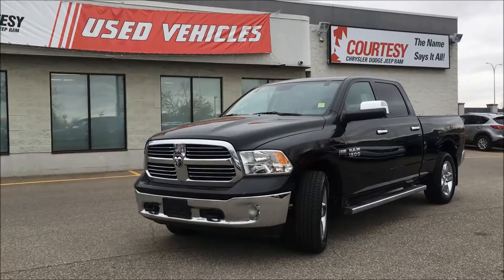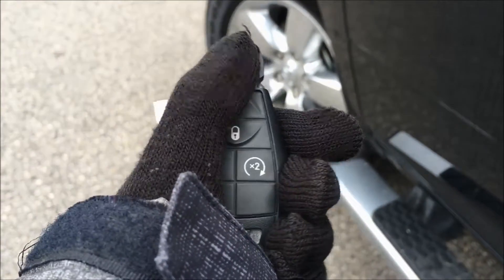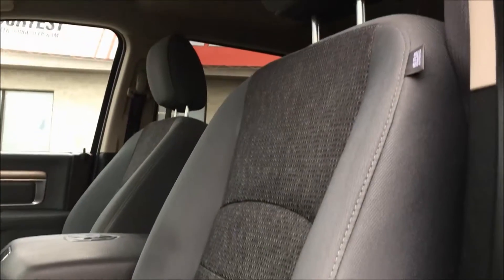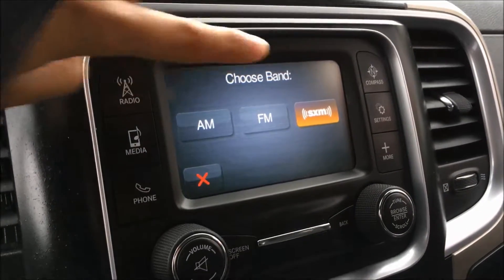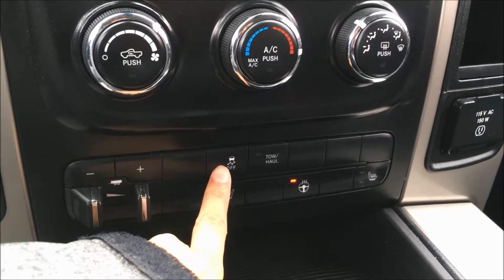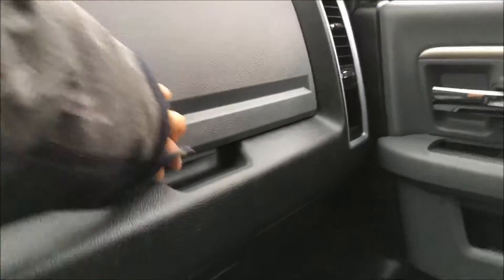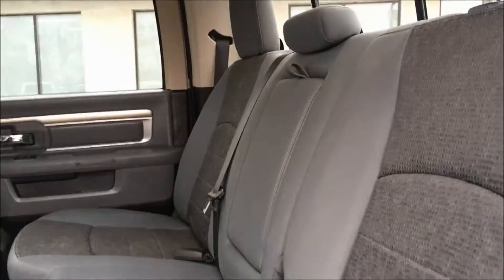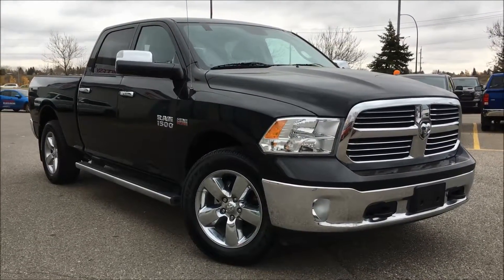2014 Ram 1500 | Big Horn | Brilliant Black Pearl | Courtesy Chrysler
Stock: 61296A

This crew cab Ram 1500 Big Horn just hit the lot on trade and is ready to go to its new home. With only 67739 kilometers on the engine, everything is beautiful. With the 5.7L V8 Hemi engine, this truck is capable of handling a payload or towing your toys. It comes with overhead console, Uconnect with Bluetooth, premium door trim, colour-keyed dash accents, temperature and compass gauges, mini trip computer and a power sliding rear window. Come on down to the Courtesy Pre-Owned Super Centre and take this truck home! You will not be disappointed.

125 Glendeer Cir SE, Calgary, AB T2H 2S8